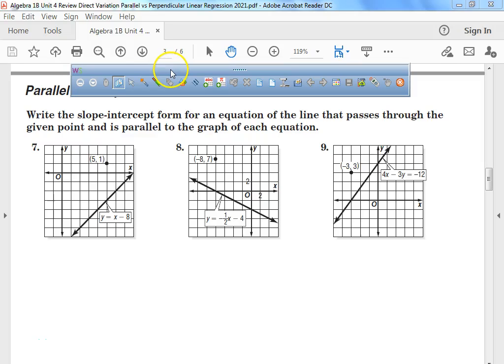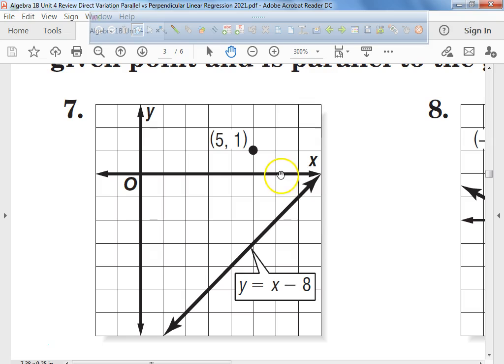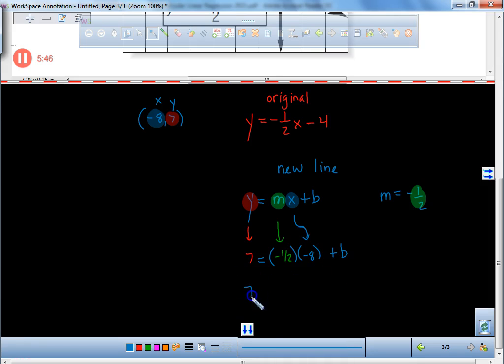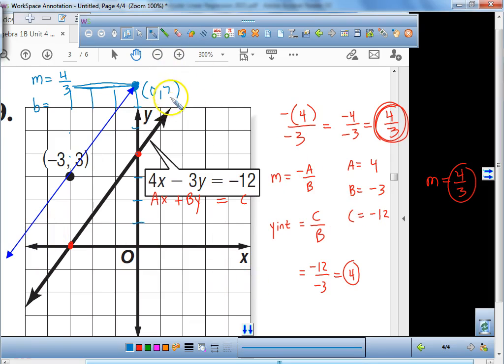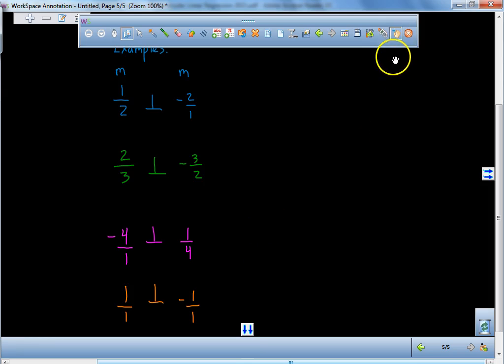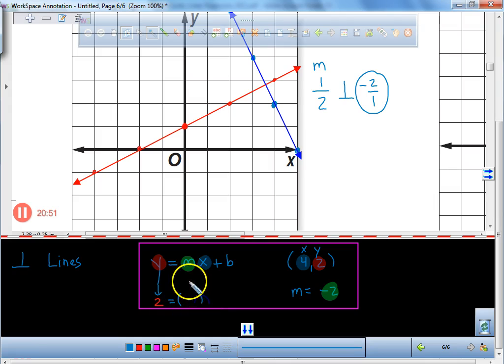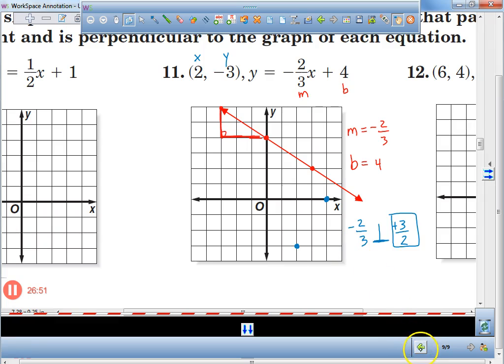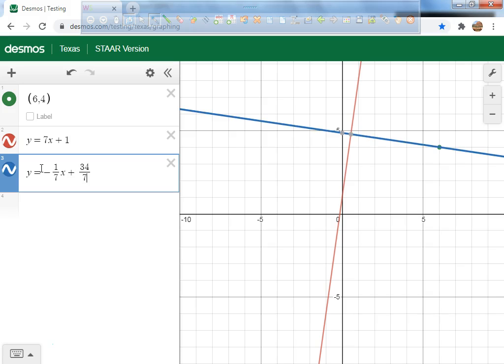Unit 4 Parallel vs Perpendicular Lines